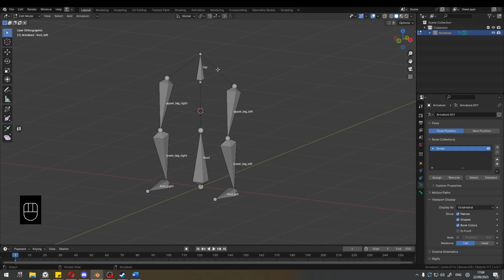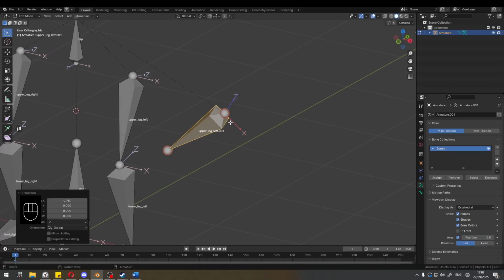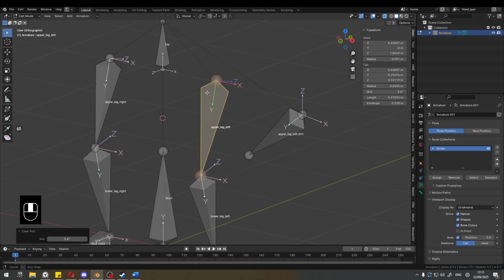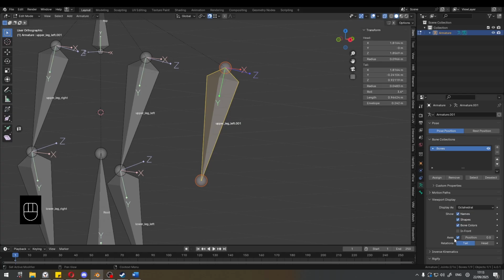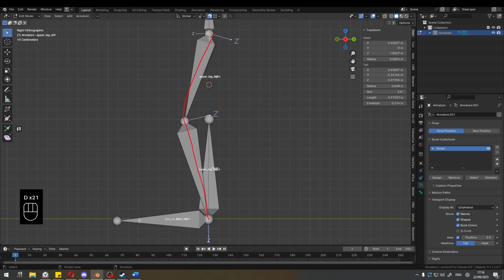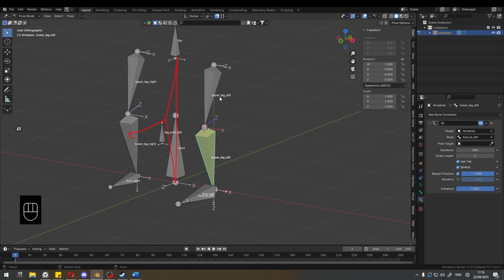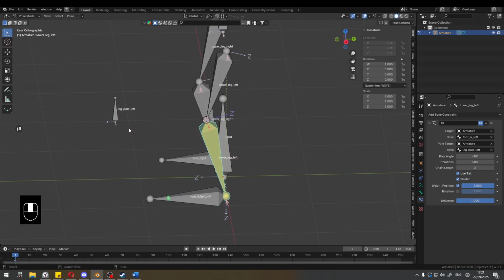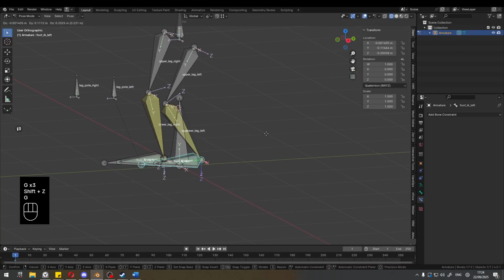Blender Rigging Basics Lesson 2: Rigging Theory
Hey everyone and welcome to the beginner series of rigging basics volume 1 for Blender. In this series of lessons I will teach you the idea of rigging by tackling the legs in this series, the idea is not to just rig legs, but how you would approach rigging in general. From how to set up ik constraints, how to parent bones, how to edit an armature, mirroring bones, naming bones to mirror in blender and as well as going further such as how to weight paint, how to create and use custom controller shapes, how to color bones, how to use drivers. All of this will be covered in the series. Lesson 1 and Lesson 2 will be the theory and introduction to rigging and lessons 3-7 will all be practical and will have project files down below.

Timestamps:
0:00 Intro
1:39 Bone Alignment and Axes
4:54 Bone rolling
5:47 How to align bones
6:08 Snapping and aligning
7:29 Subdividing bones/Segmenting them
8:24 Adjusting the Axes handle
8:52 Creating an IK Constraint
10:21 Why bones have to be bent for IK Constraint
12:11 Bone Constraints Category
13:46 Copy Rotation Constraint
14:39 Adding Pole Target to IK Constraint
16:44 Mirroring Constrained bones to the other side.
17:33 Recap and Conclusion